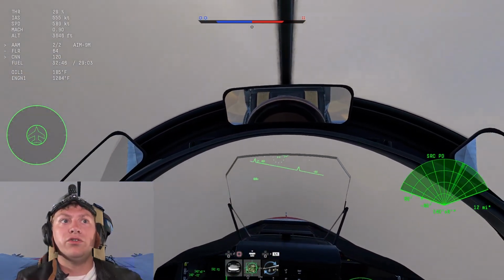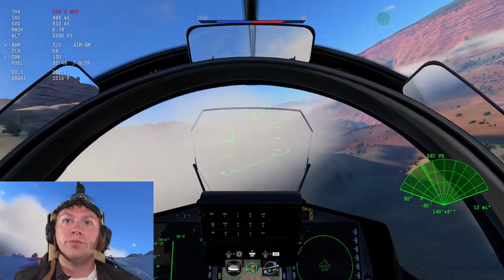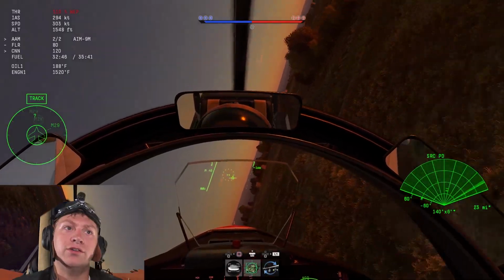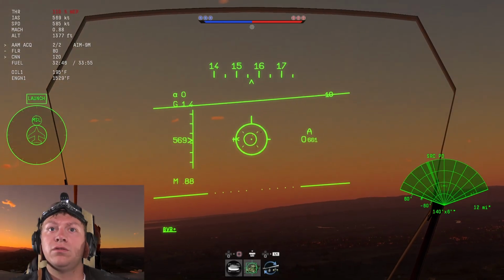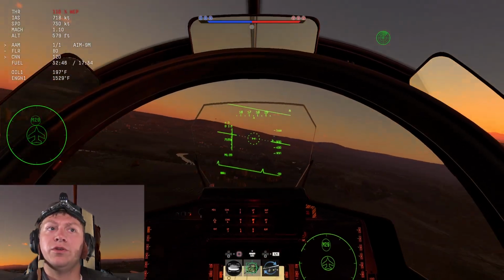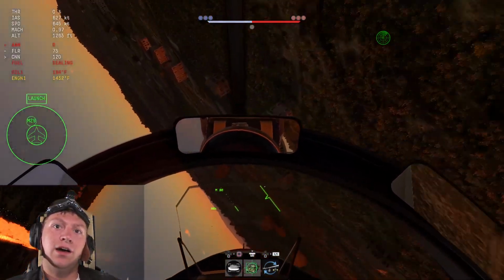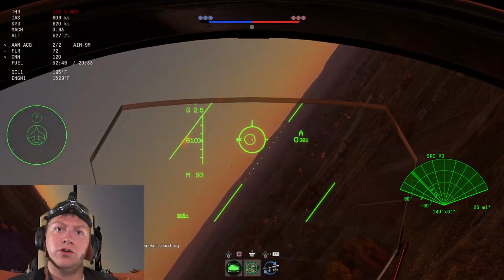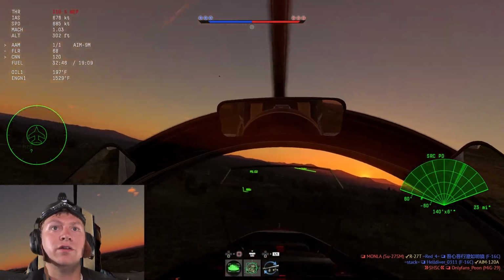My FIRST EVER Top Tier Match - War Thunder Sim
Learning Top Tier is an ENTIRELY different beast! Come join on my journey!